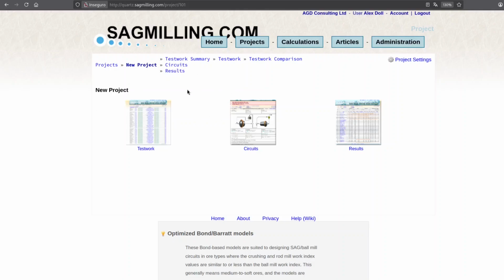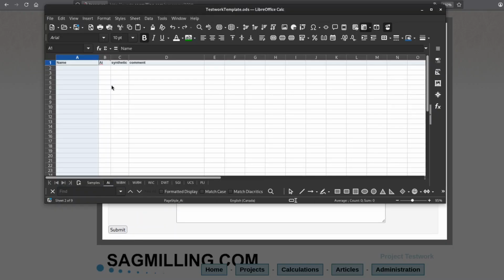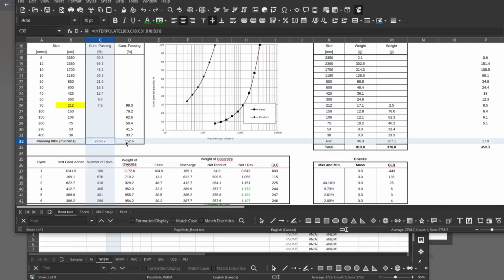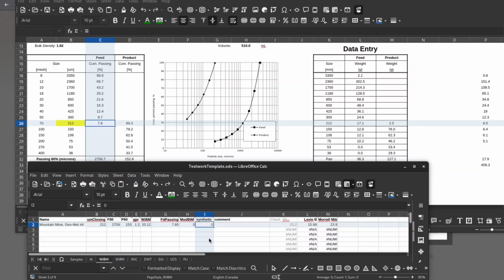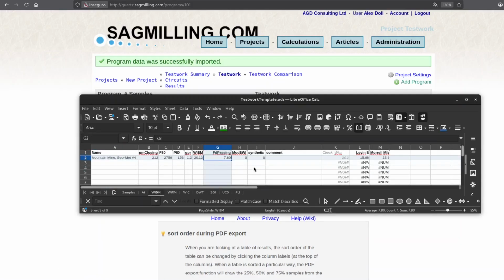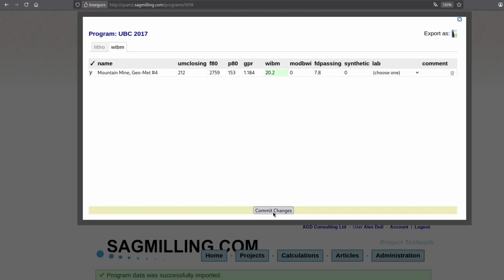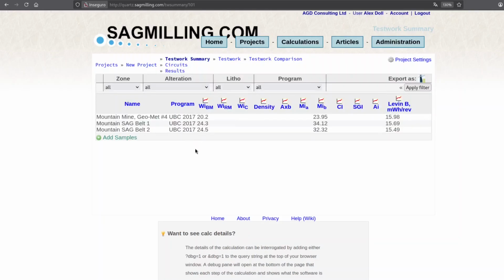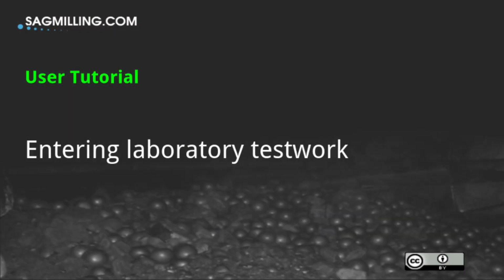User Tutorial, Entering Laboratory Testwork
Tutorial for users of the SAGMILLING.COM modelling system demonstrating how to load laboratory testwork in a project.